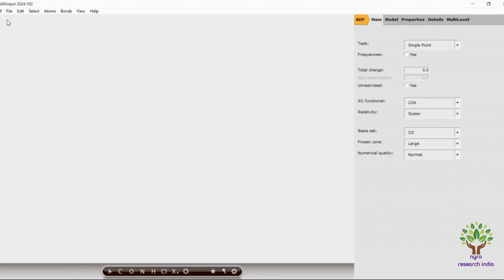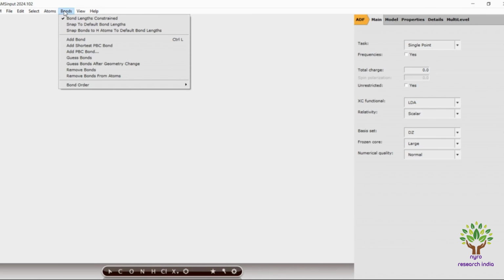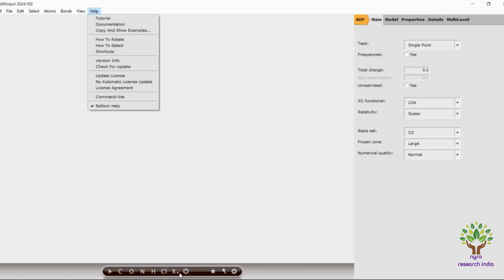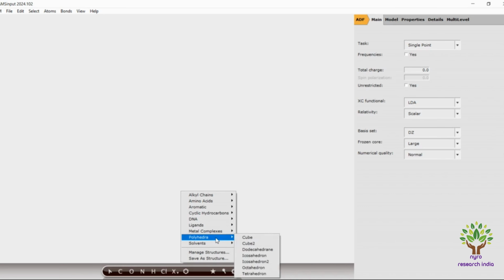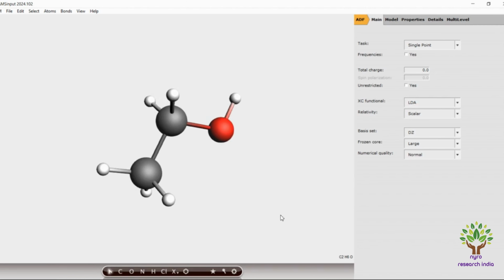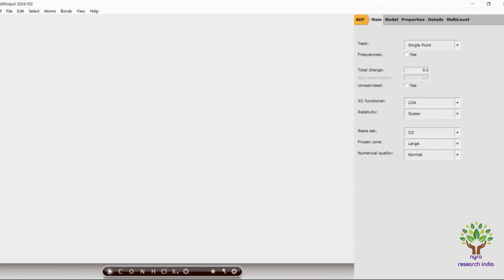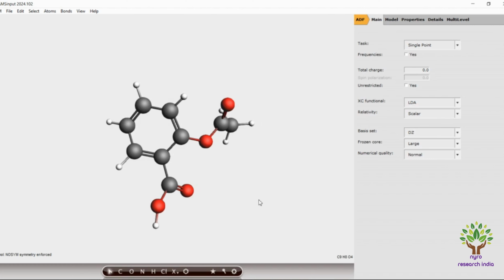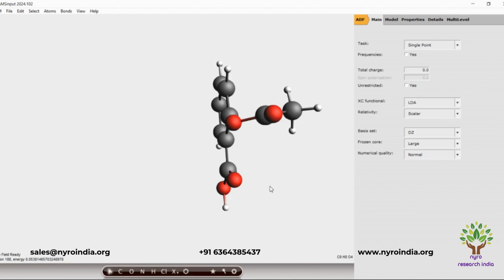02 Overview on Input Data in AMS - Nyro and SCM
Comprehensive overview of the Amsterdam Modelling Suite

🌟 In this video, we dive deep into its powerful graphical user interface (GUI) and how it revolutionizes the fields of Materials Science and Computation Chemistry (Compchem). Whether you’re focused on molecular dynamics (MD), density functional theory (DFT), or exploring solid-state simulations for advanced battery materials, we’ve got you covered!